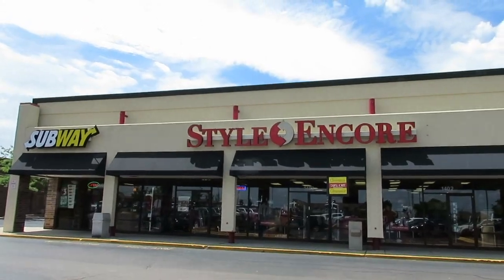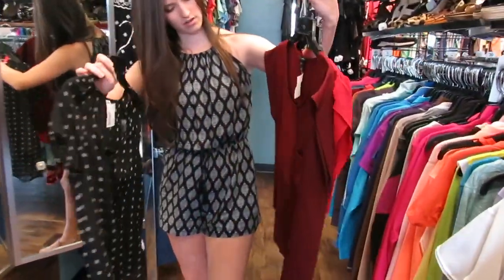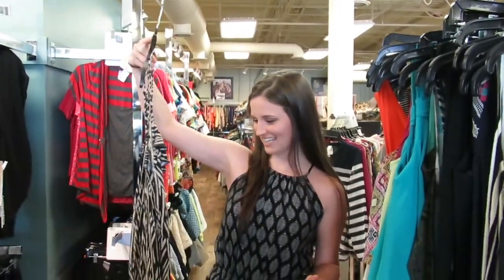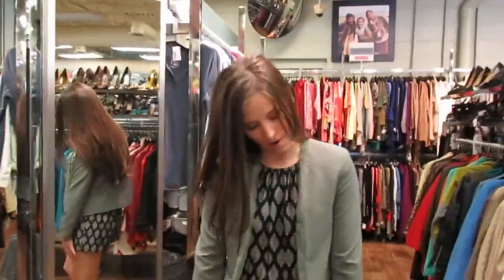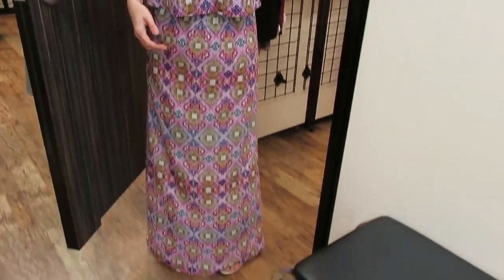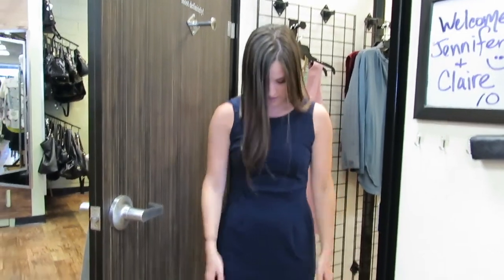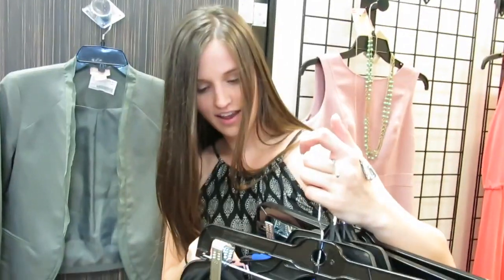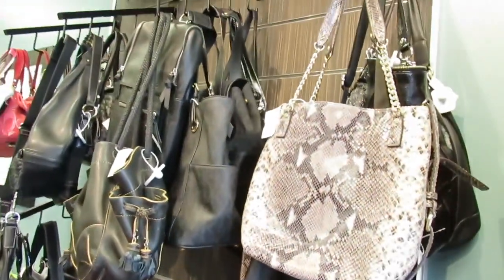Shopping with Claire at Style Encore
Claire wanted to find a few items to supplement her work wardrobe, so we checked out Style Encore.  She found some great things there!

Jennifer V.
U.S.A

Thank you so much for going shopping with us!  :)